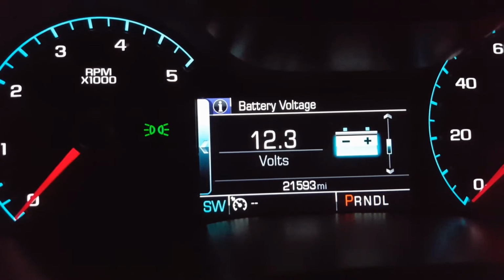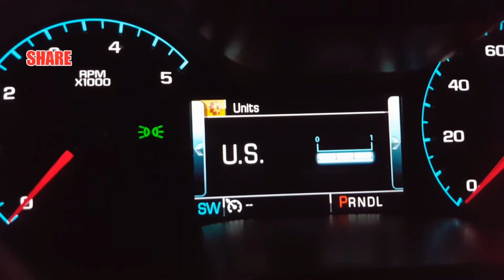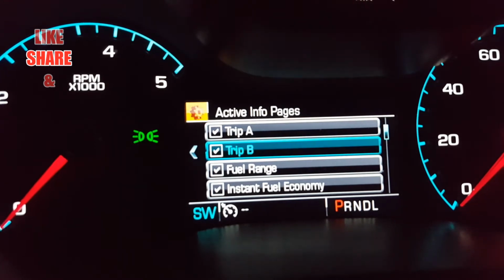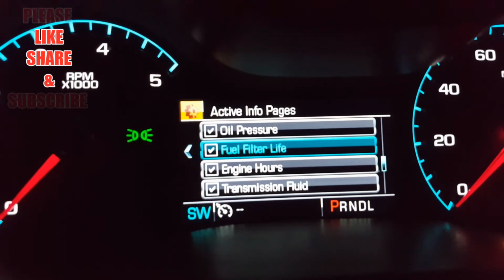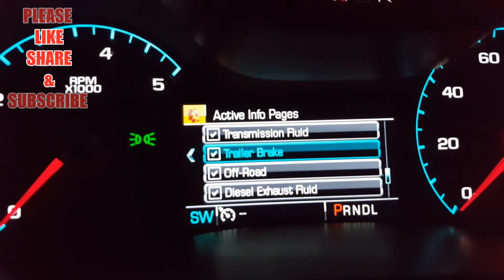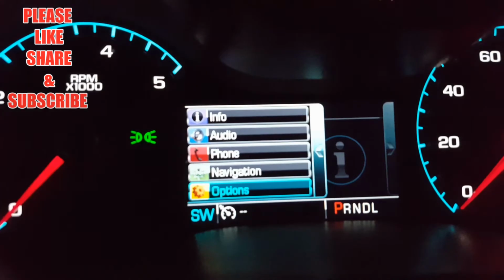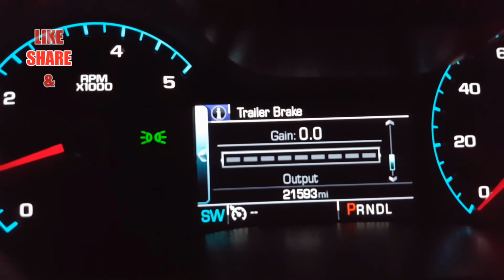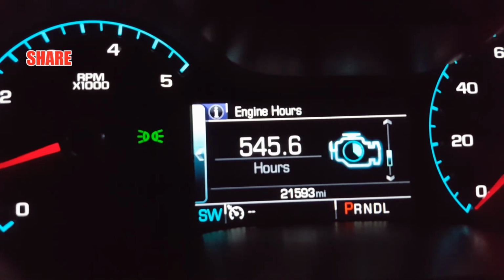How to use the Colorado ZR2 info settings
In this video I walk you through how to add and remove items from your information screen. Enjoy